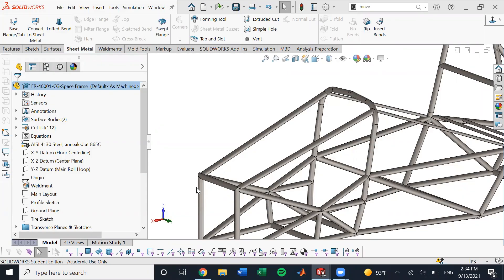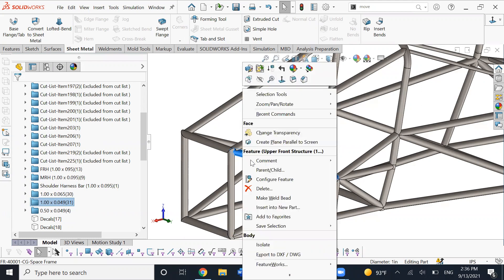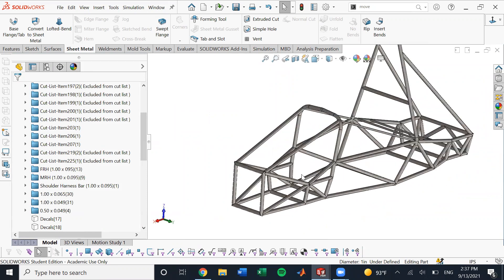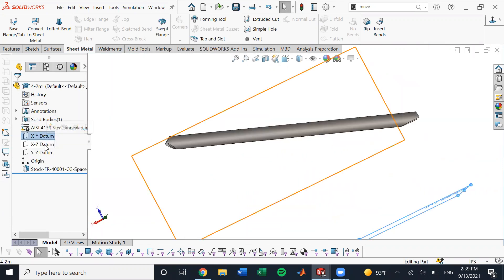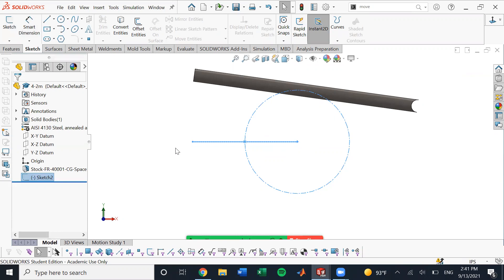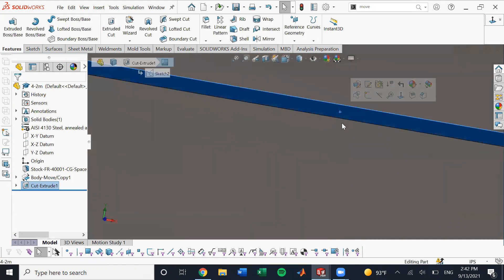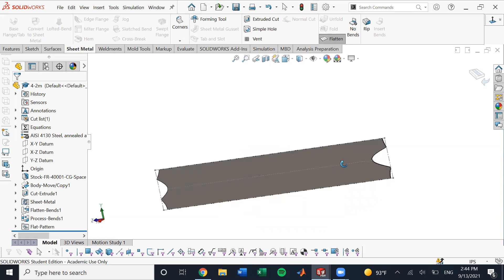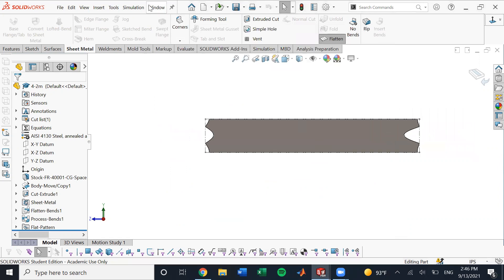FSAE Chassis Tube .DXF Files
How to prepare .dxf files for laser cutting chassis tubes in Solidworks 2020.